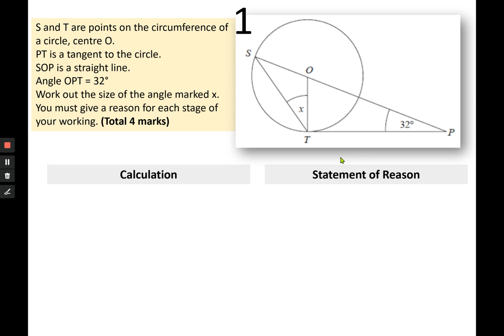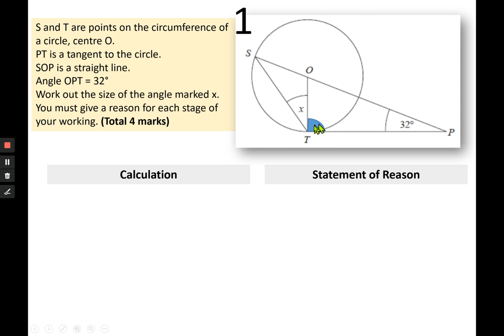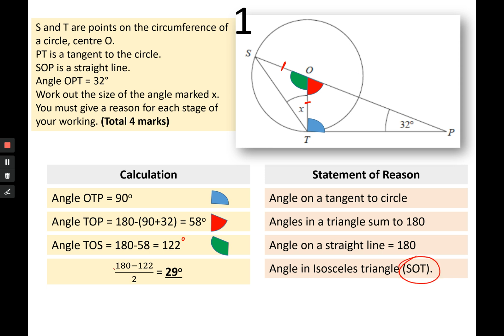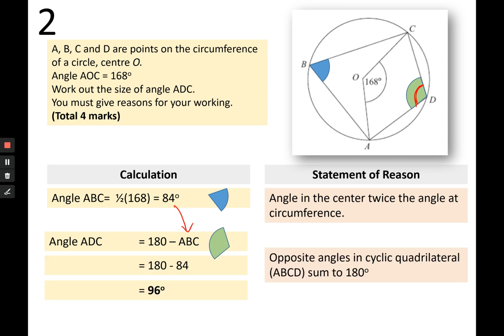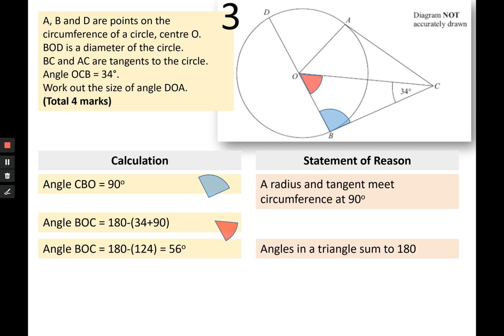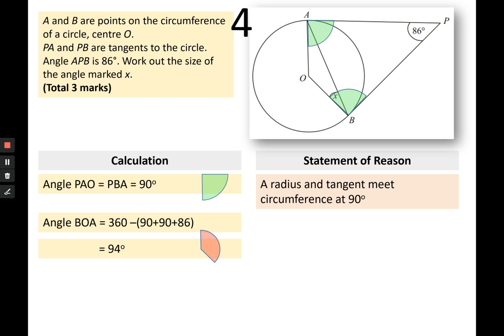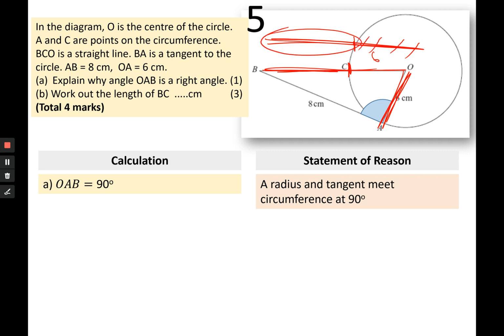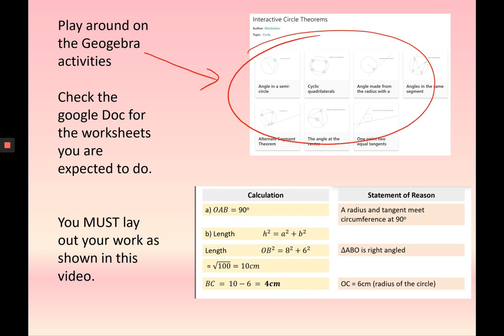CT13 Circle Theorems - Working Out